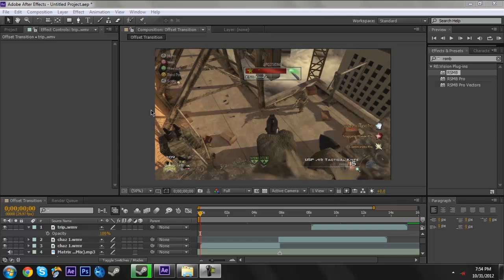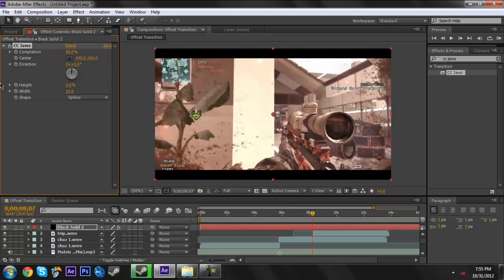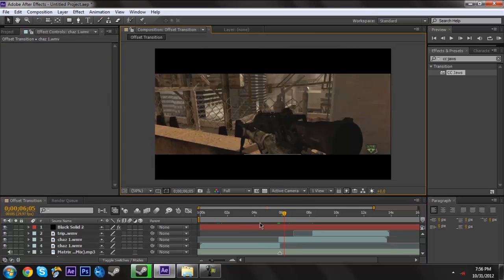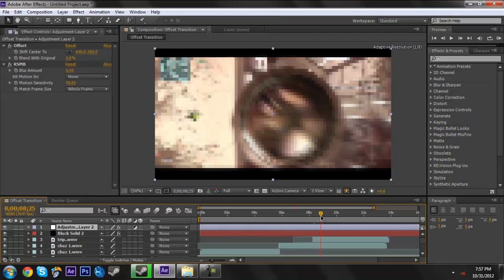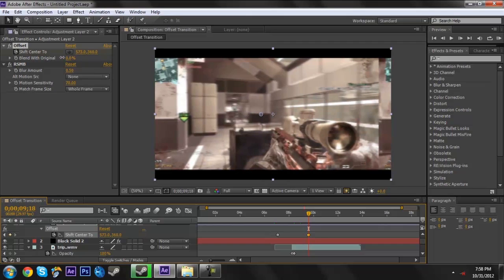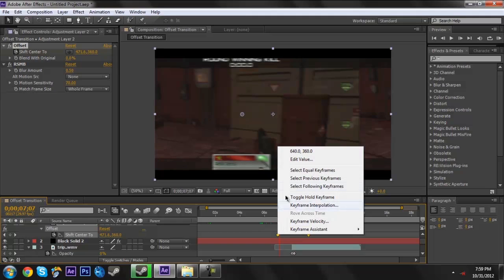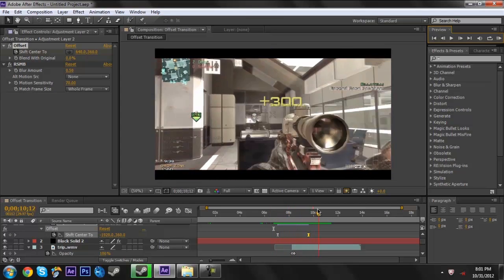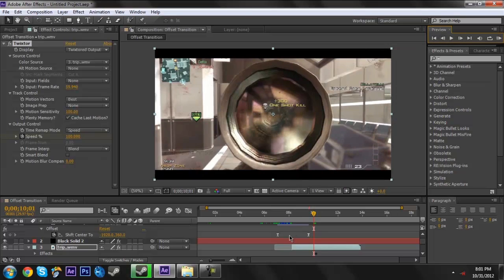Editing Tutorials - Episode 2 - Black Bars and Smooth Offset Transition!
Sup guys, Memzi here, and I am at my Aunts house for the day, so I have power, so I thought I'd just upload this, anyways, good luck, hope this helped, and please, PLEASE, tell me ANYTHING you want to learn next, the tutorials will come out a lot more if you just ask me what you want to learn, anyways, have fun  : )